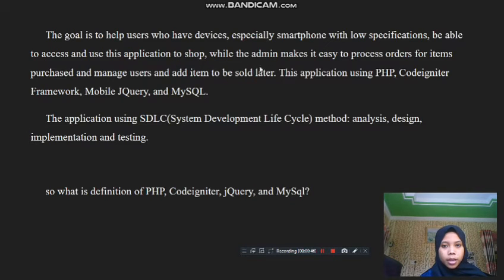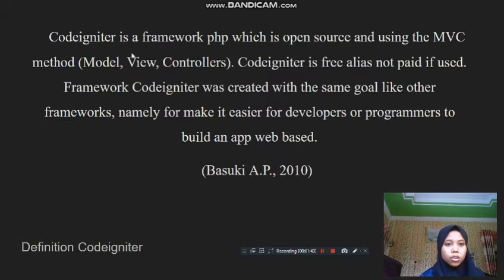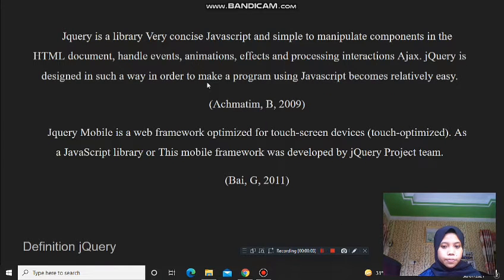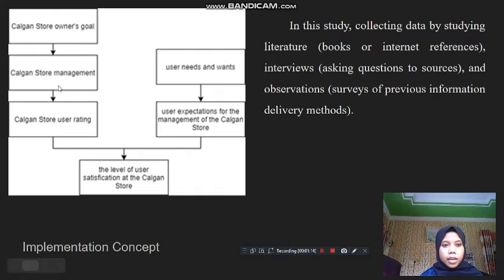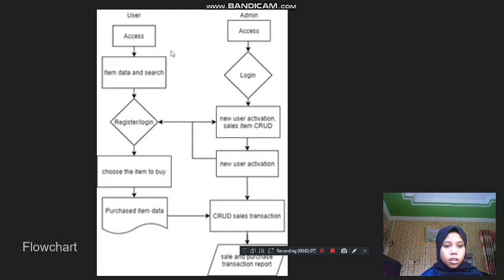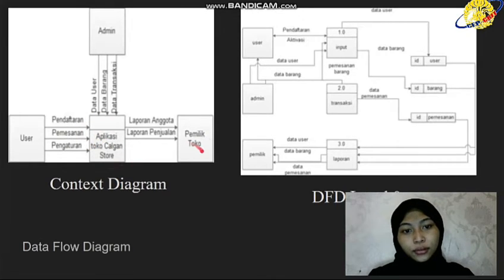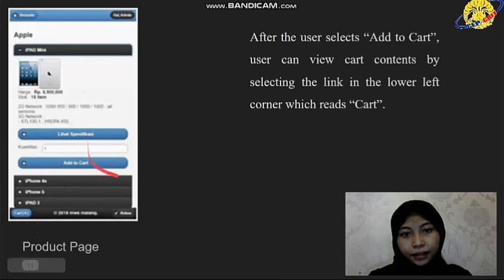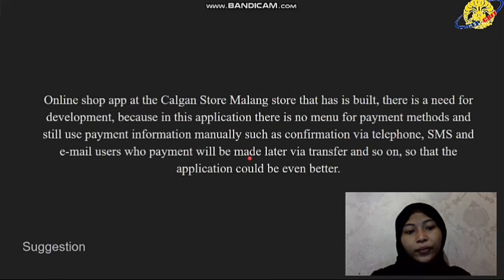Mobile Web Based Calgam WMS Online Store Application Design Using Codeigniter Framework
Project DIS - Kelompok 8
Class 4SC8
CEP - CCIT - FTUI